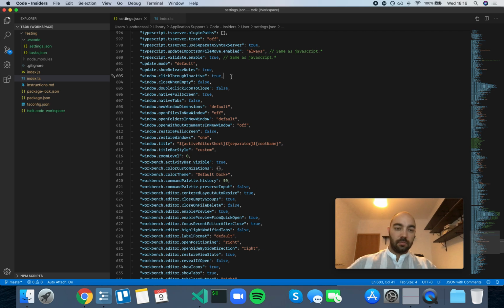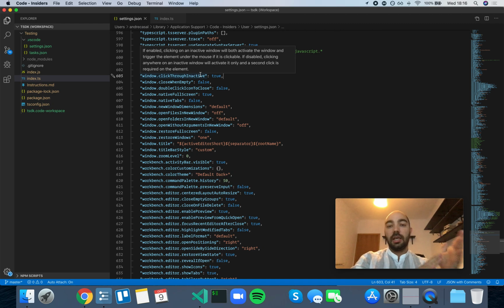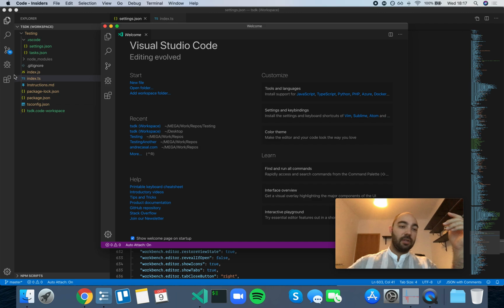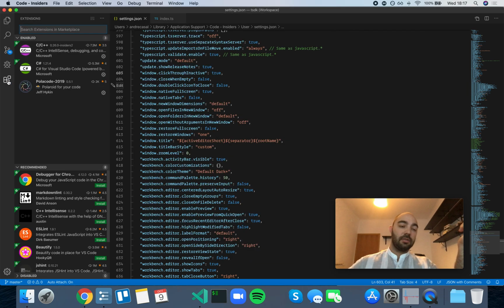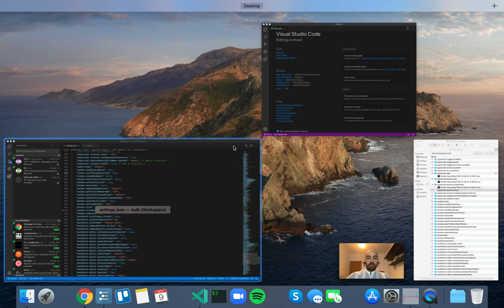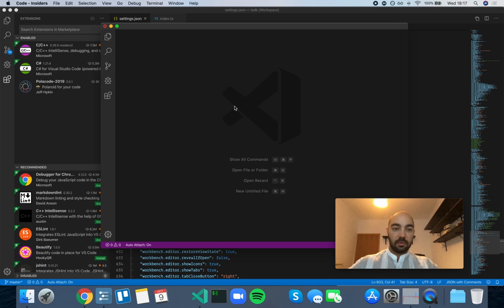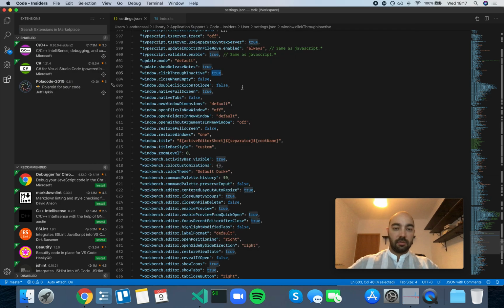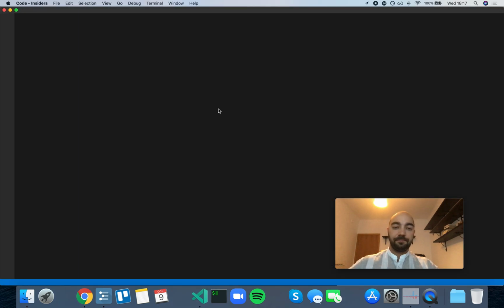VS Code Setting: window.clickThroughInactive